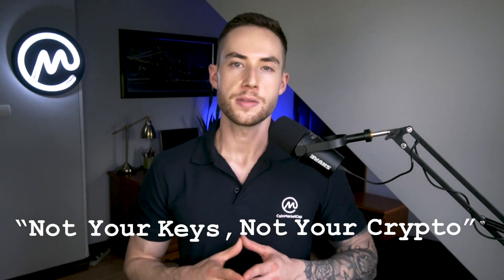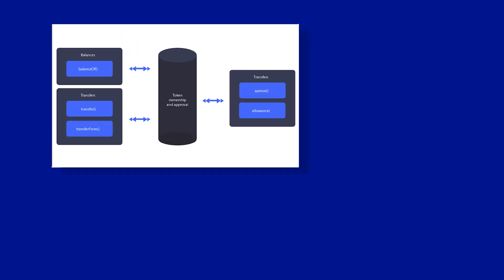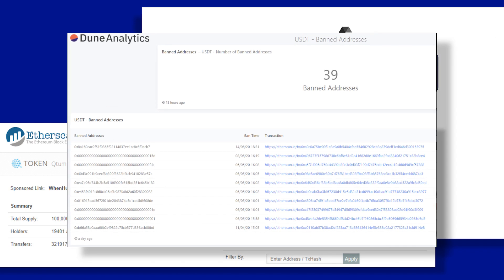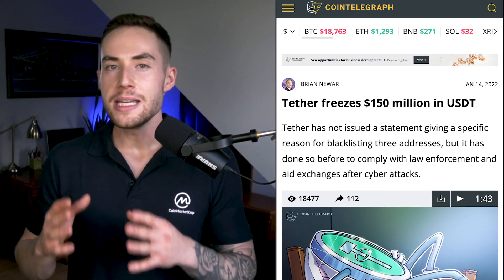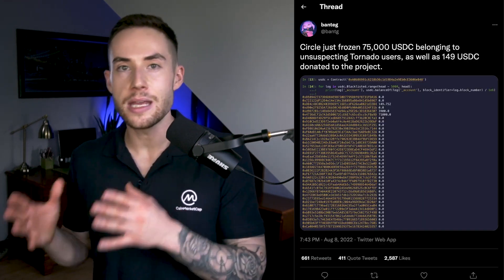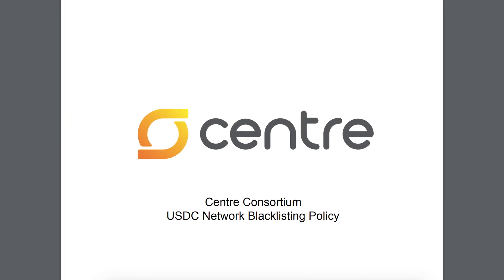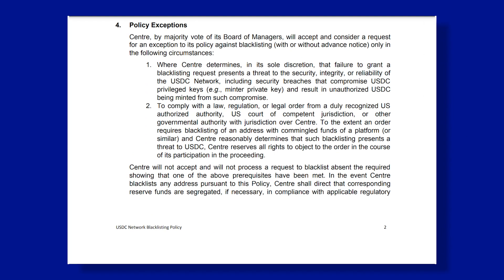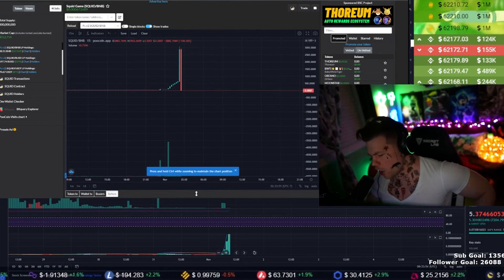How Can Cryptocurrencies Be Frozen on a Blockchain?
The maxim of “not your keys, not your crypto”, is well-known in the cryptocurrency space — and many cryptocurrency users and investors count on this fact when taking custody of their own assets.

It is widely thought that if you take control of your private keys, you will always retain control of your assets, and hence, cannot be subject to censorship. But recent events have proven that this isn’t always the case.
Indeed, you might be surprised to find out that not only is it technically feasible to freeze assets held in an external wallet, but also relatively common. But, unless you’re involved in major criminal activity, the odds of it happening to you remain low.

Despite this, it is wise to familiarize yourself with this relatively unknown phenomenon. Here, we dispel the myth that cryptocurrencies cannot be frozen on-chain.

0:49 - How Does Freezing Funds on Blockchain Work?
1:46 - Why Does a Crypto Freeze Happen?
4:41 - Address Blacklisting and Honeypot Scams